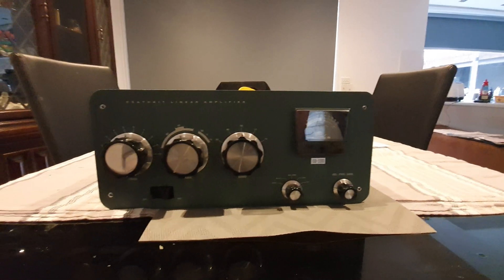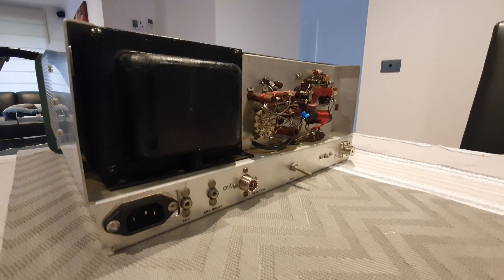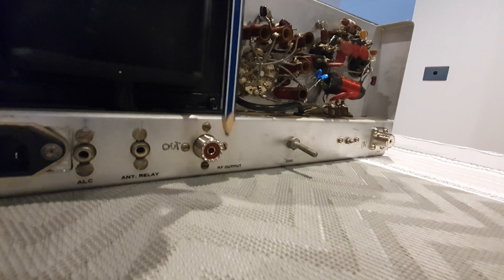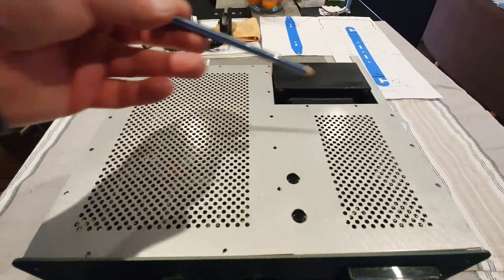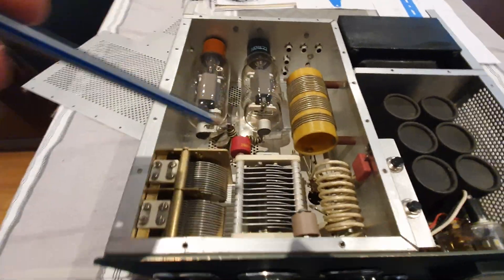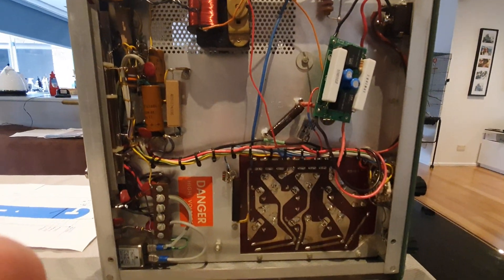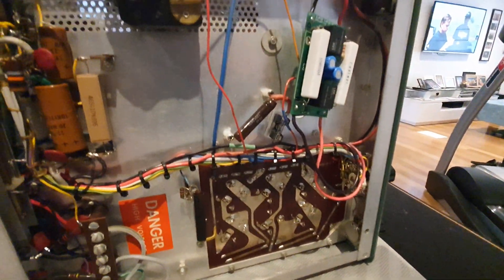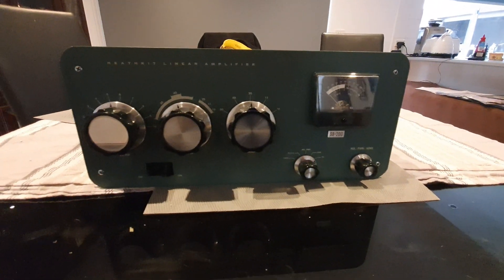Heathkit SB-200 RESTORATION- UPGRADES - STATUS OF HARBACH PARTS - PART 1